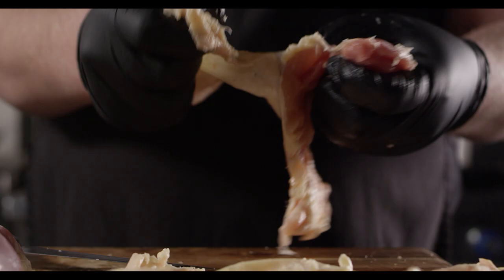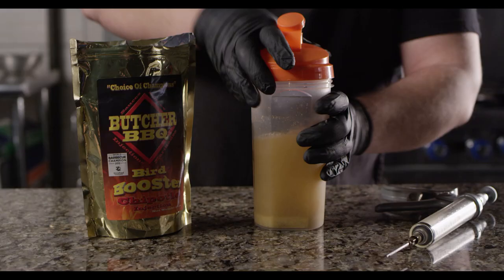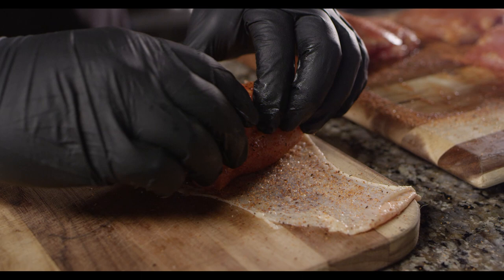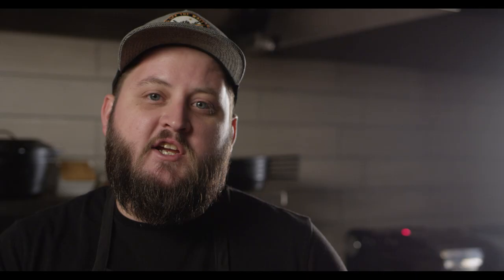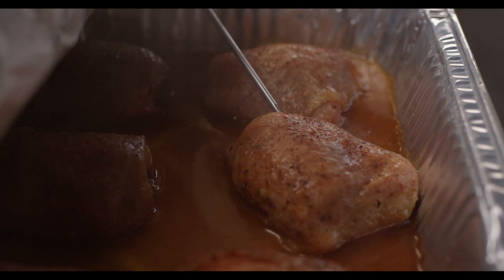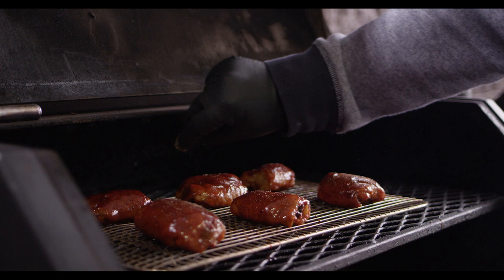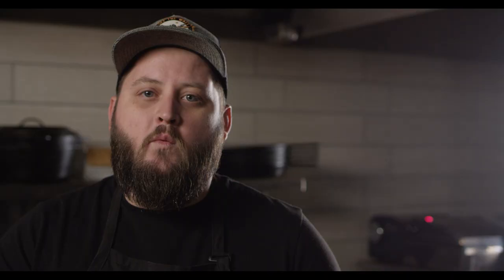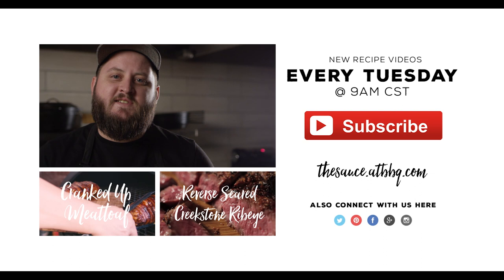Competition BBQ Chicken Thighs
Chef Tom breaks down our method of preparing competition chicken thighs. This is the recipe we use in KCBS competitions and incorporates tips, techniques and methods we have learned from competition barbecue pitmasters like Andy Groneman of Smoke on Wheels Competition BBQ (Kansas City) and "BBQ Brian" Misko of House of Q (British Columbia, Canada).